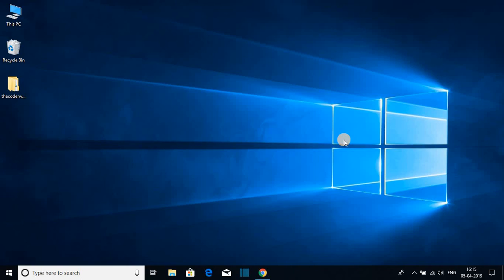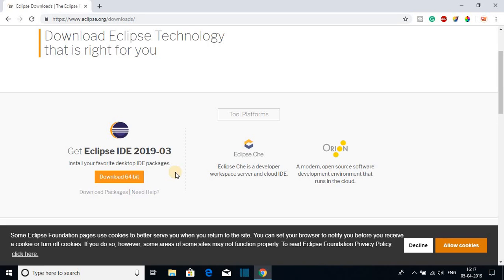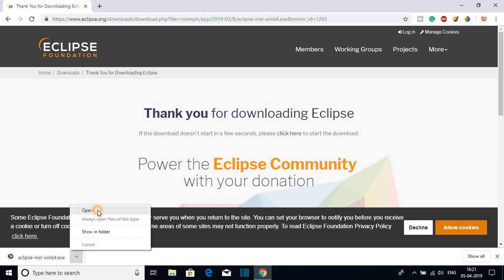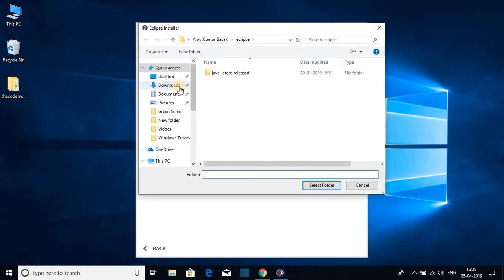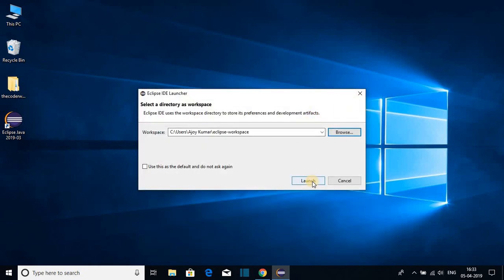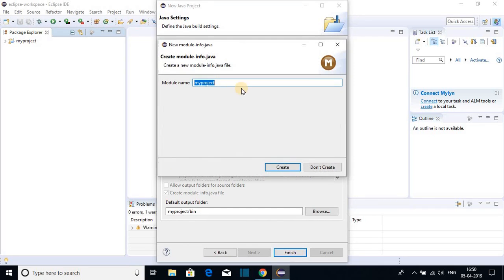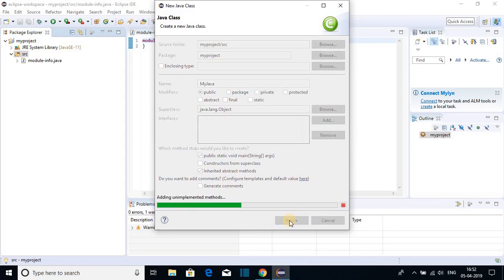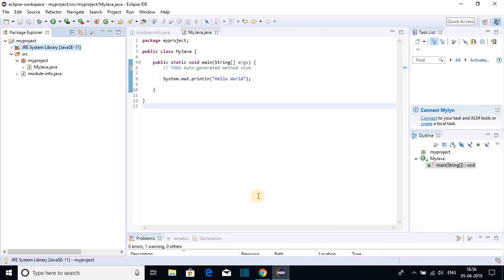After installing JAVA jdk then here it is ..How to Install Eclipse IDE 2019 03 on Windows10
Install eclipse latest version after you install the java jdk in your computer and learn how to run java program using eclipse IDE